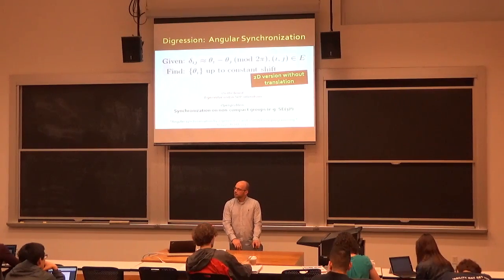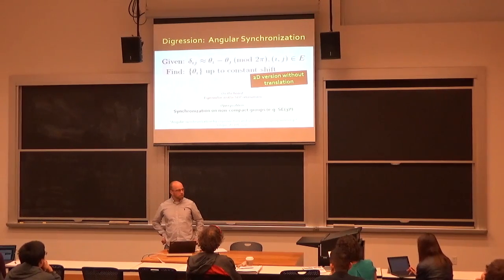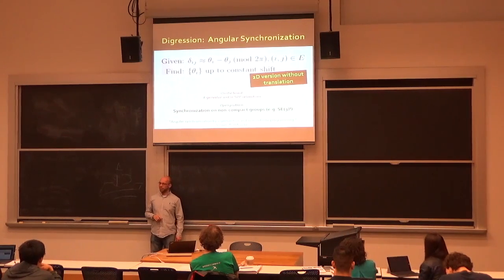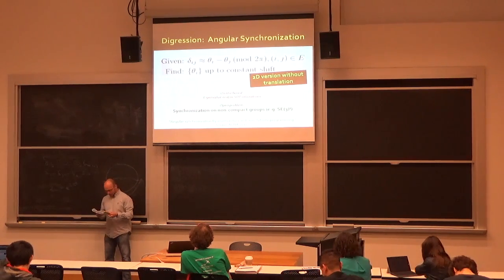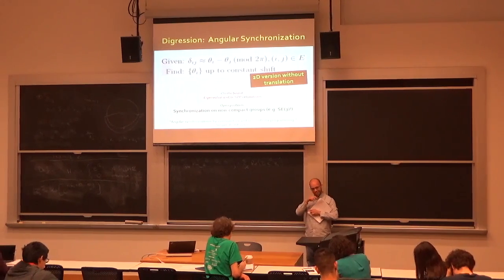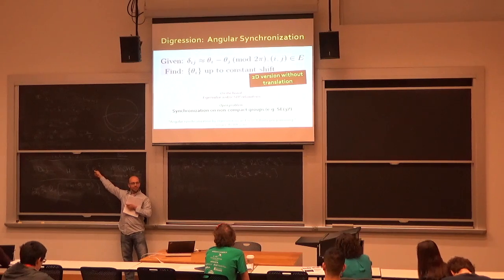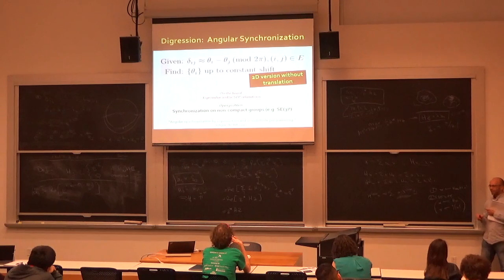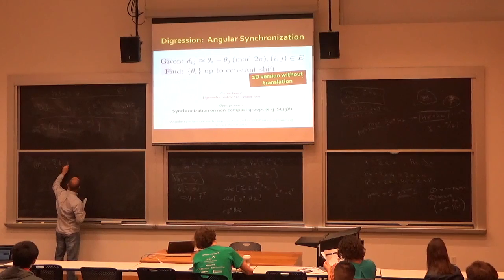Shape analysis, lecture 20: Synchronization and nonrigid registration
Lecturer:  Justin Solomon
Spring, 2017